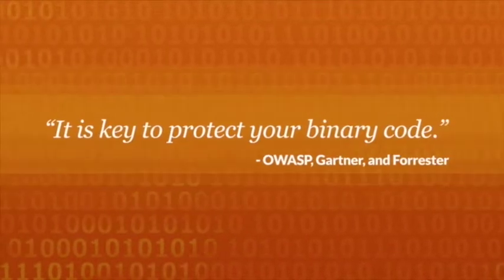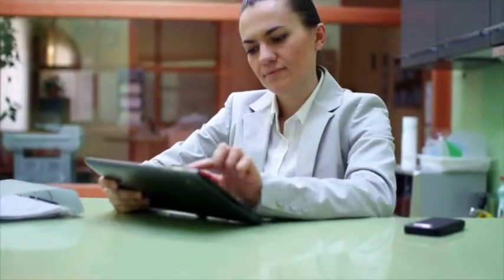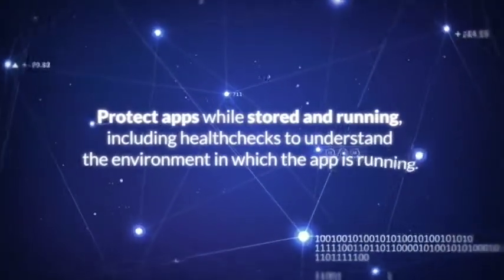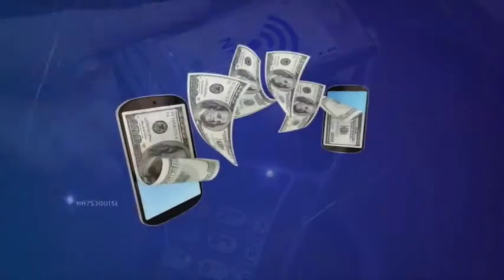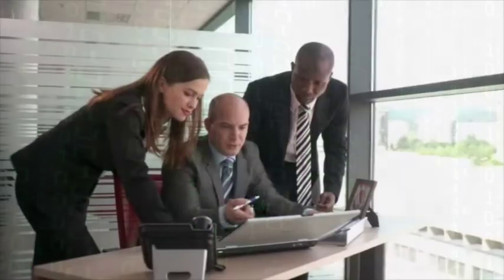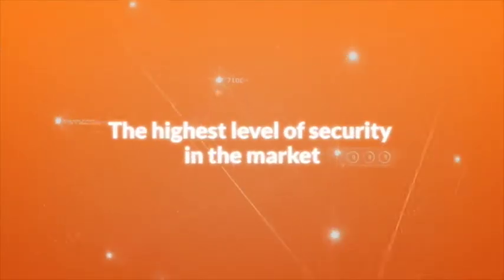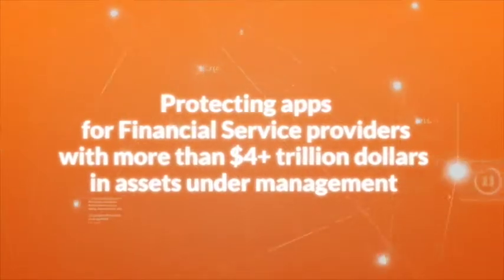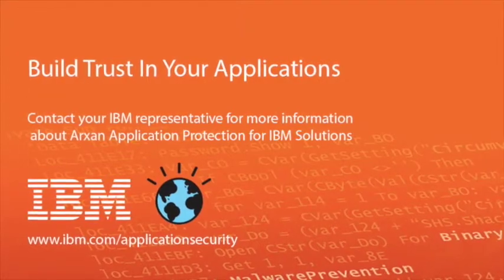Arxan Application Security for Financial Services/IBM Solutions